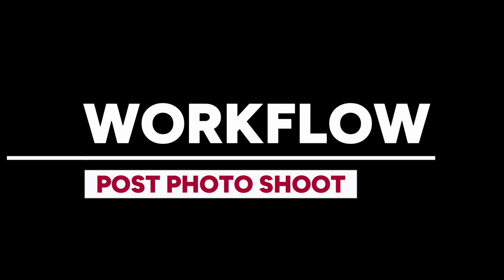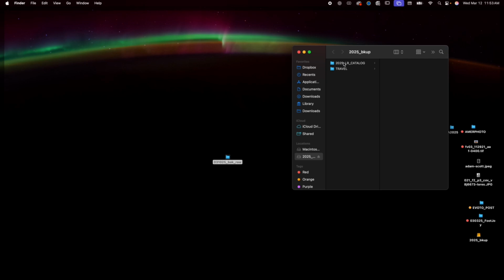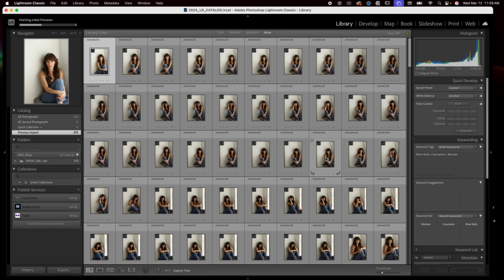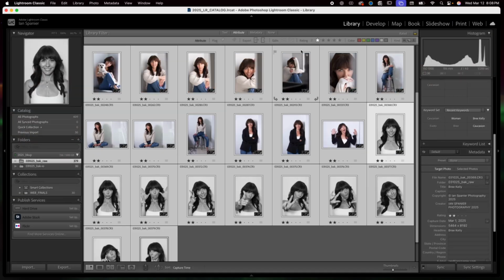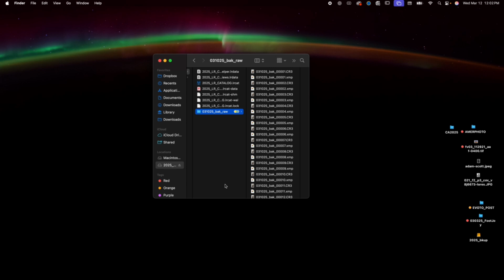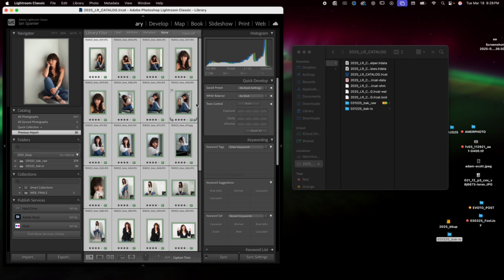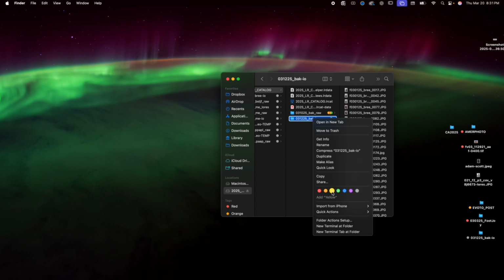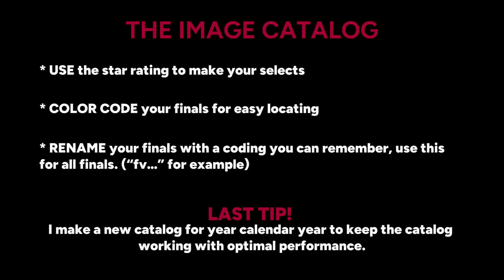Photography Workflow: From Capture to Delivery – File Management, Lightroom & Backup Tips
This video showcases the full scope of my editorial work. I took raw footage and shaped it into a cohesive story through precise pacing, thoughtful graphics, and music that adds energy and emotion. Every frame was cut with intention to keep the piece clear, polished, and on-brand. The edit is where it all comes to life, transforming disconnected shots into something seamless, engaging, and made to resonate with the audience.